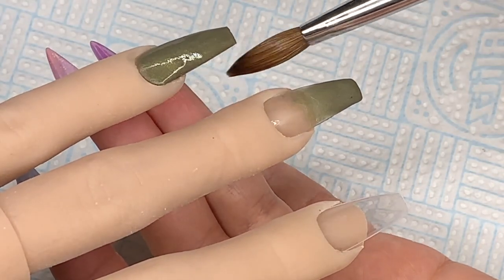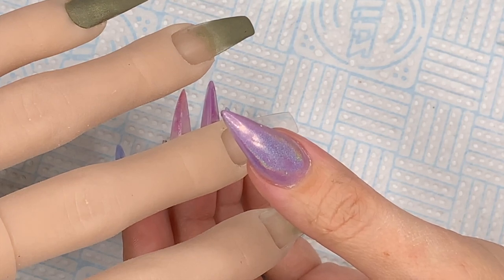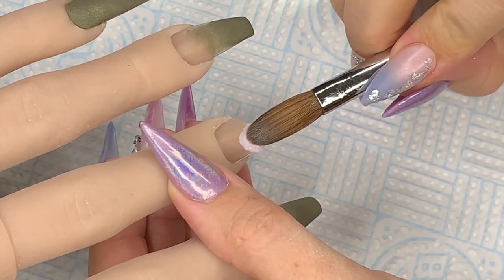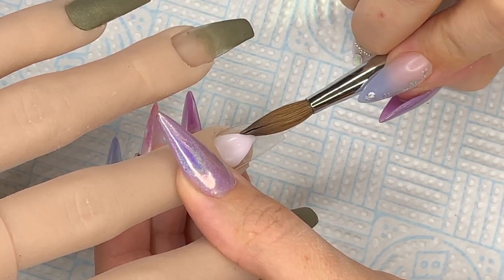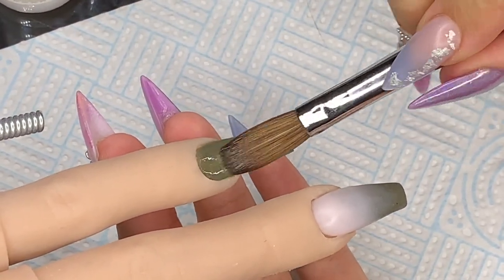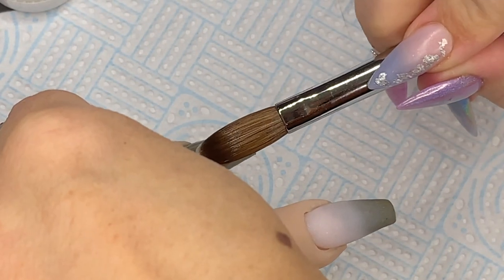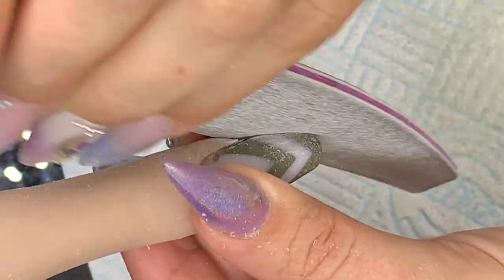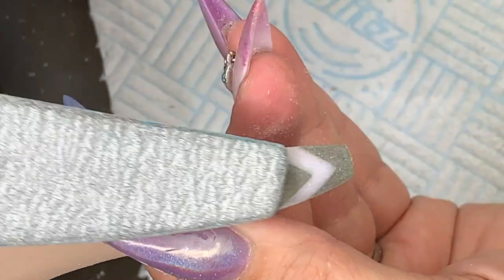Extreme acrylic colour block and ombre nails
Products used:
core acrylic system - Diamond Nail Supplies
Radiance, commando and clarity, also tack free top coat
You can find them on...

My Favourite prep tools
Navy Professional Ethel and Helen

Save 5% with my code sarahb5